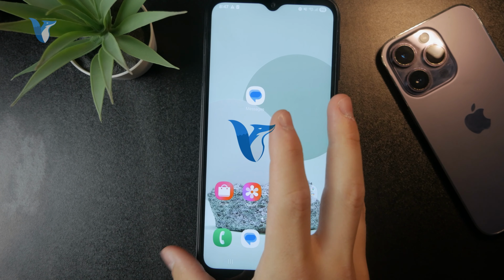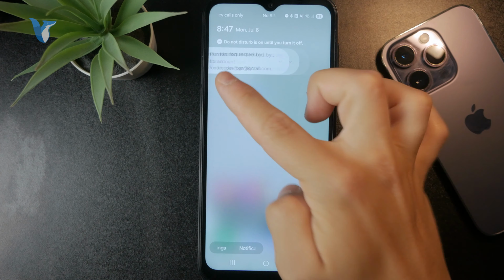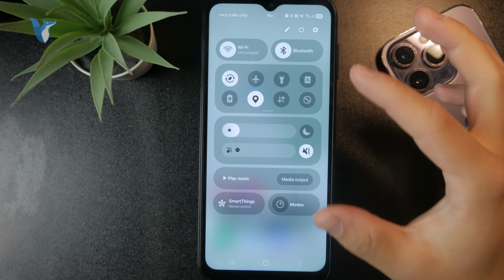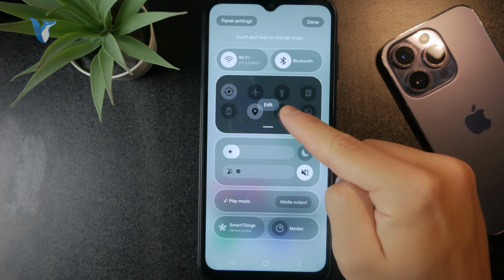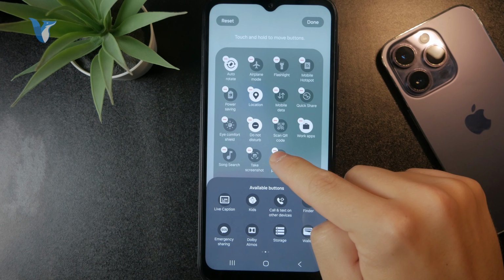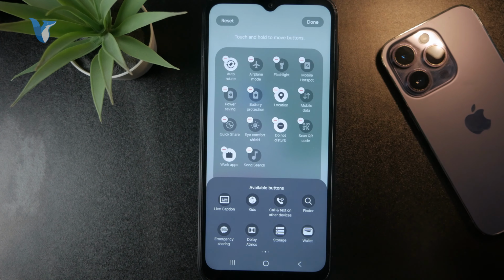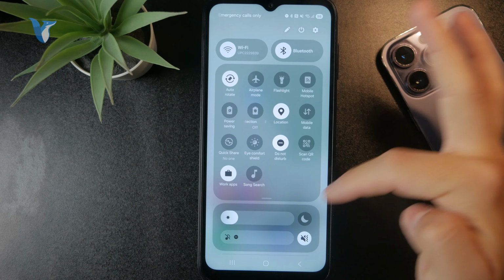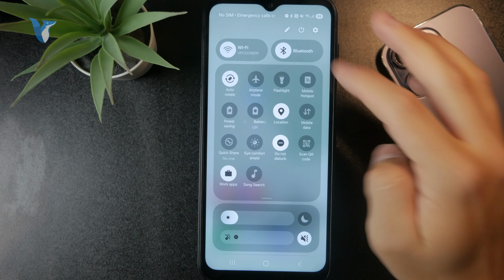How to Customize Quick Panel in Samsung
Learn how to customize the Quick Panel on your Samsung device with this quick and easy step-by-step tutorial. This video will guide you through the settings so you can rearrange and personalize your shortcuts for faster access.

Timestamps:
0:00 Getting Started
0:28 Edit Mode for Quick Panel
0:40 Change the Toggles
1:24 Reorganize the Panel